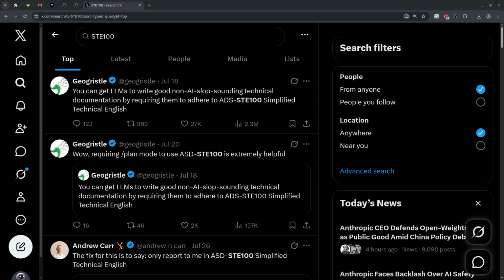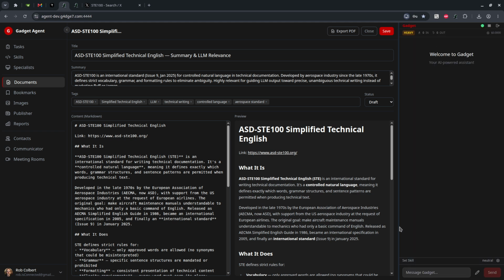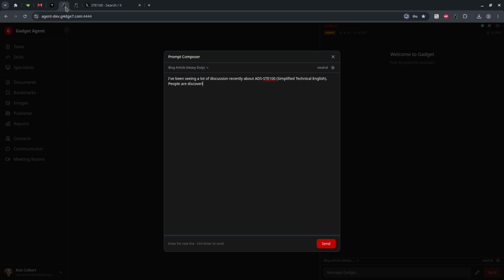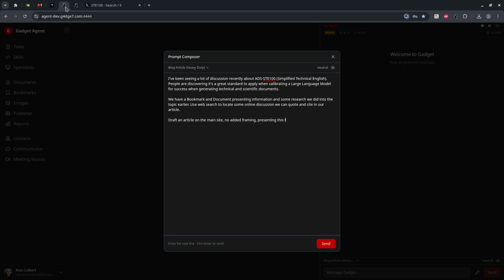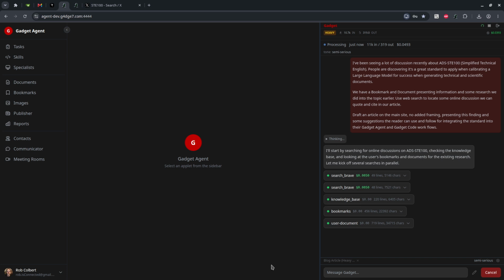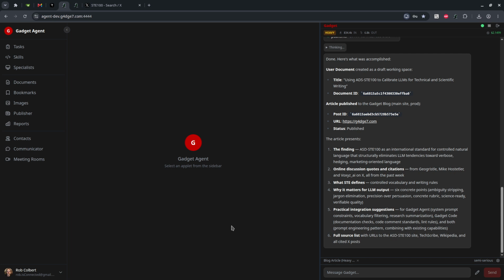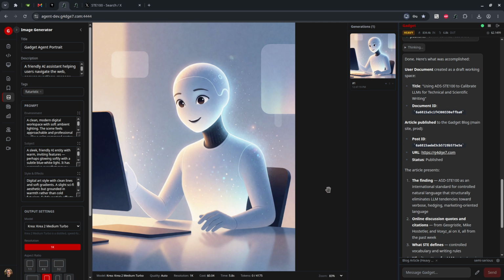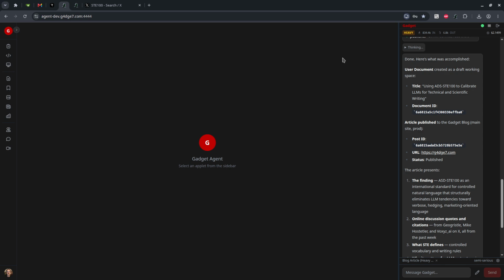Gadget Agent: Publishing And Getting Work Done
There's been a lot of talk online about ADS-STE100 (Standard Technical English), a standard that can be applied in the generation of technical documentation. I figured since I was going to publishing about it on the main site, I'd record the process and show you how I use Gadget Agent to publish on the blog.